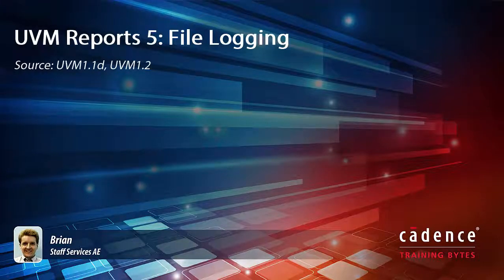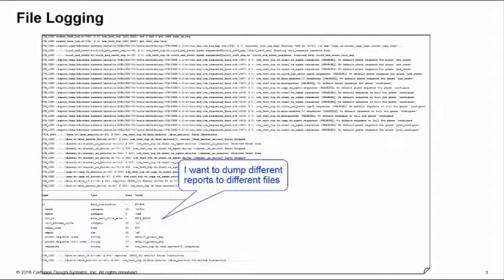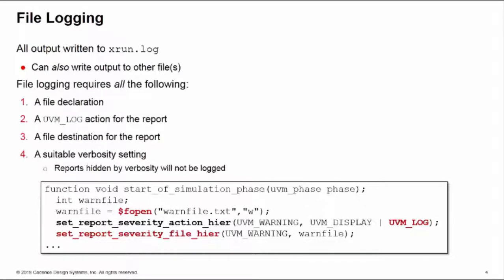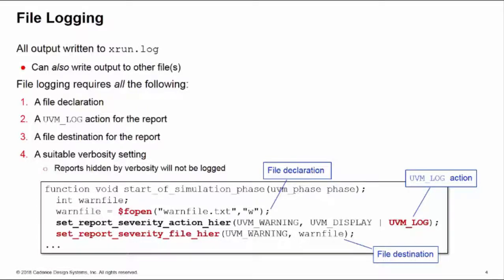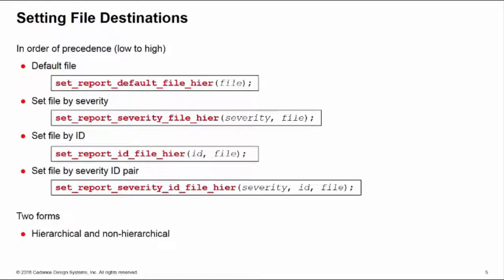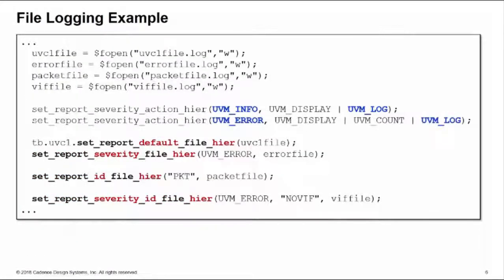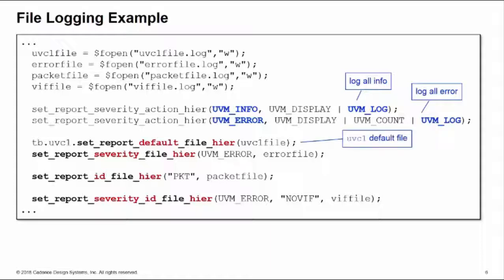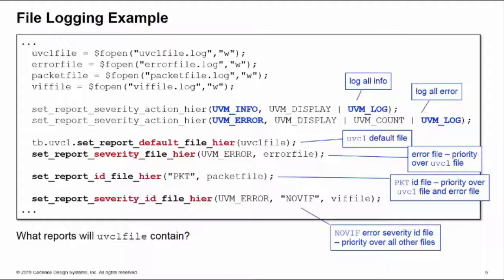UVM Reports 5: File Logging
This Training Byte shows how to log reports to different files. This the fifth in a series covering the control and customisation of UVM reports. Methods for writing reports to files.